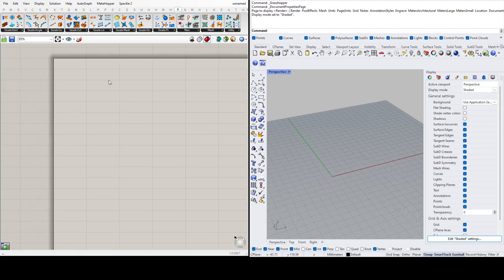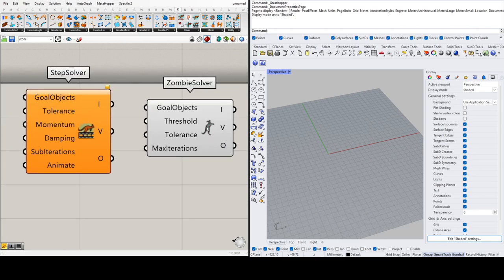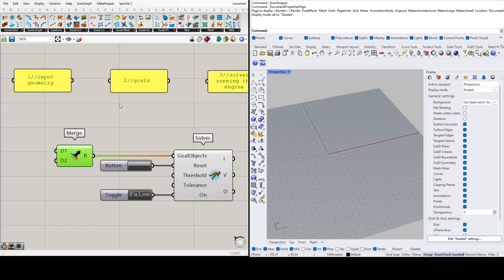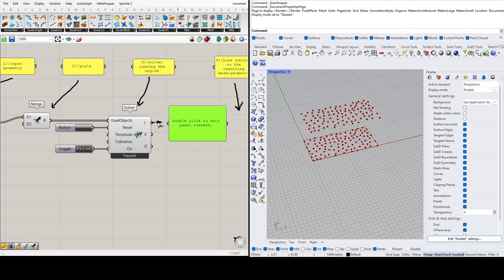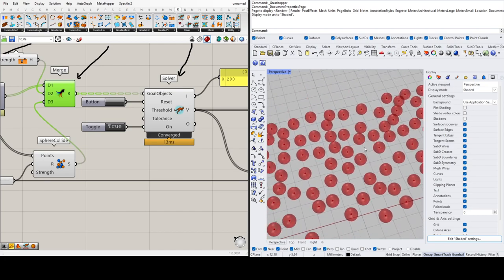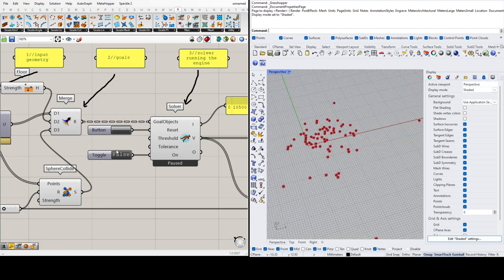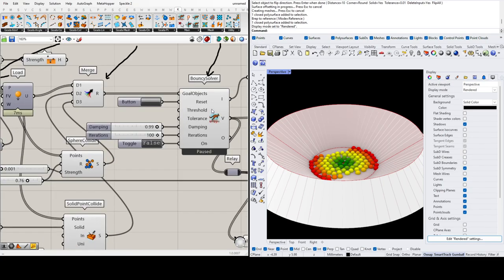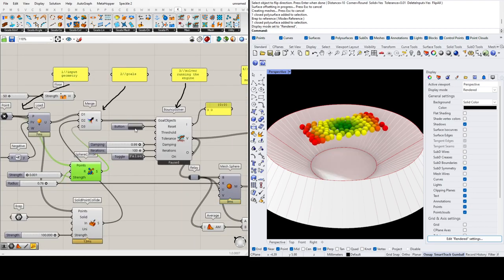Kangaroo for Grasshopper - 01 - Introduction and Point Goals - Comprehensive Studio 2023 - SAPL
This is the first tutorial for Kangaroo 2 inside Grasshopper for Rhino, providing an introduction to the Kangaroo Physics Engine, types of Solvers, and Point Goals.

This tutorial is for the Comprehensive Studio 2023 instructed by Sumer Singh at SAPL, University of Calgary, for the Master of Architecture Degree